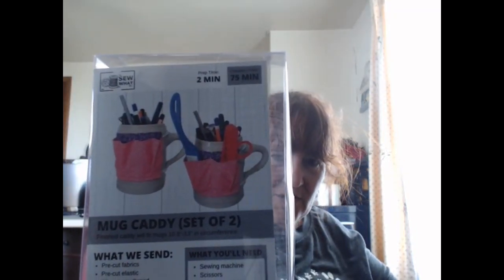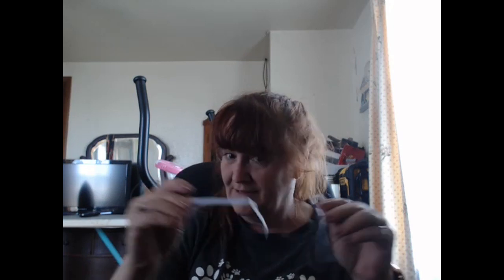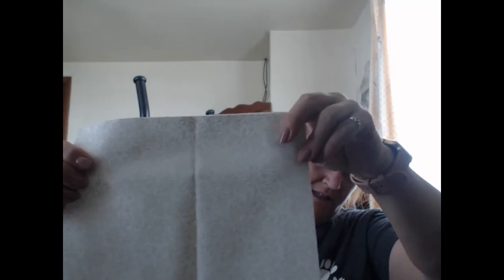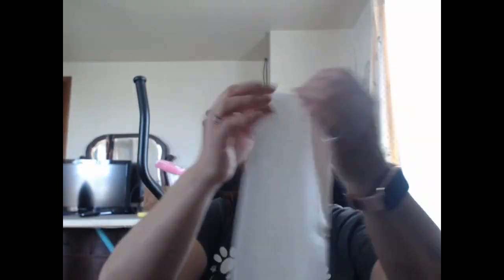SFF Take 2 - lots of little projects